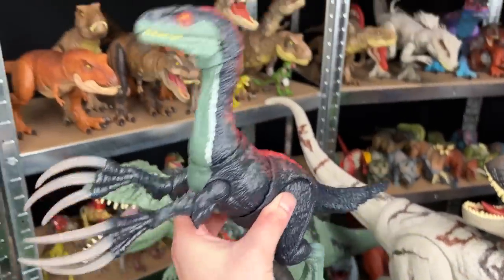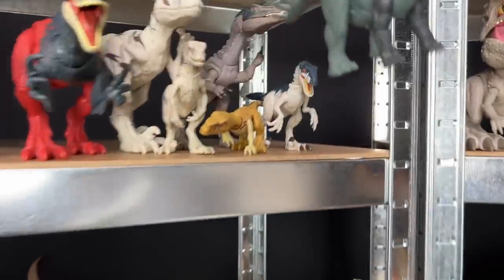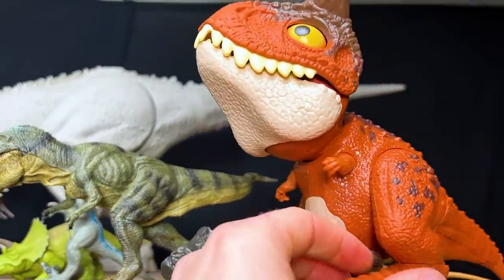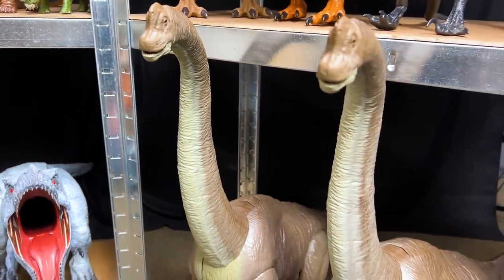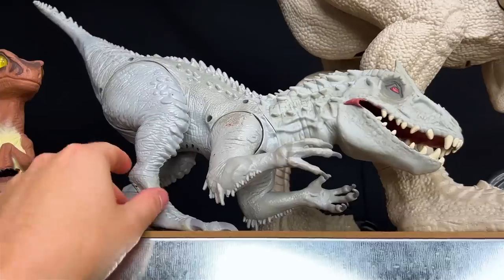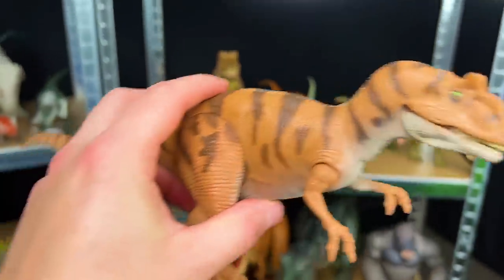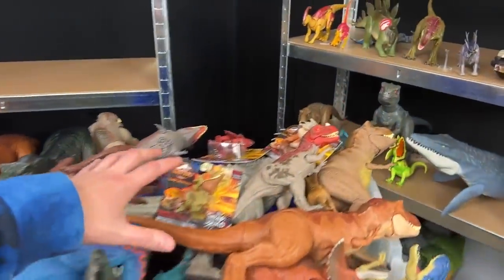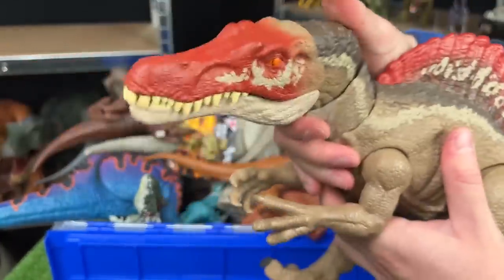GIANT Jurassic World DOMINION Collection Shelf Build! GIGANOTOSAURUS, ATROCIRAPTOR, THERIZINOSAURUS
Today I'm re-organizing my display shelves to put up ALL of my Jurassic World Dominion figures! Which figure do you think is the coolest?